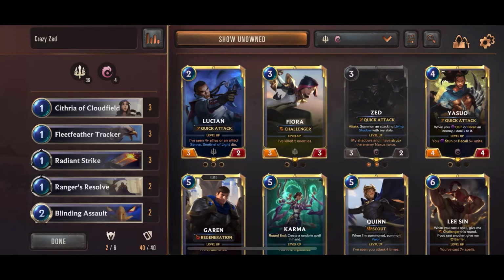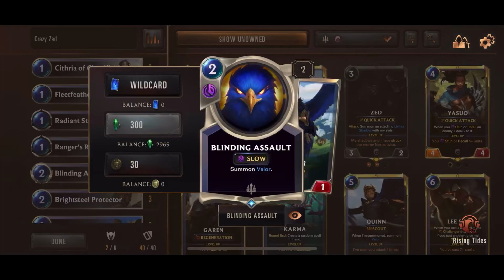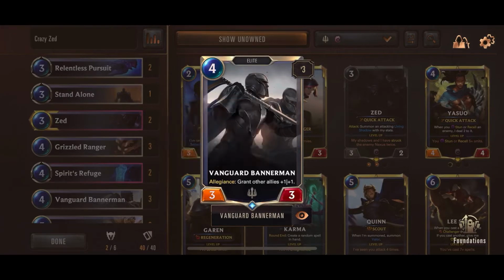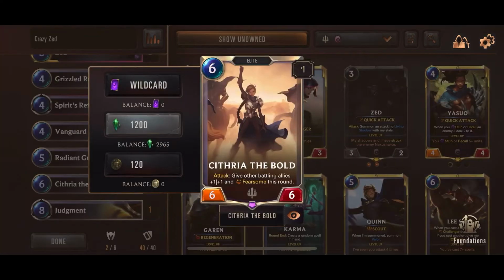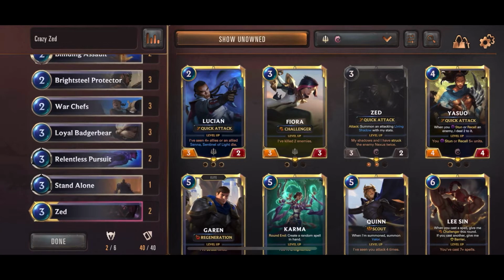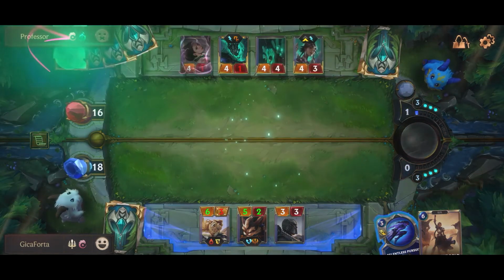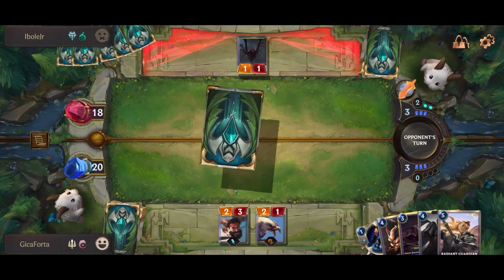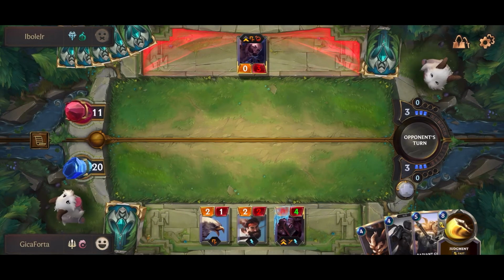Crazy Zed - Relentless Pursuit Demacia & Ionia | Legends of Runeterra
Zed & company with relentless pursuit

Deck code: CEBAEAQAAMEQOAIAAEEQ6EQ5E4VQGAIBAAKQEAICBESQEAQAAIDQCAYBAADRCMY